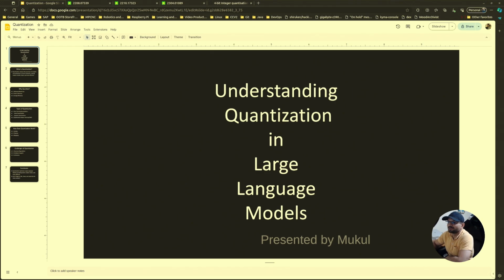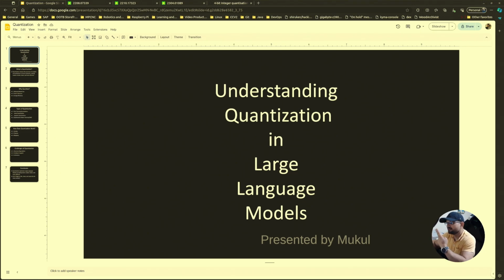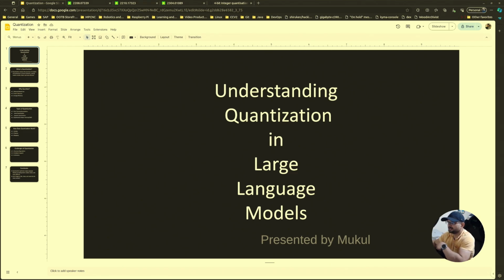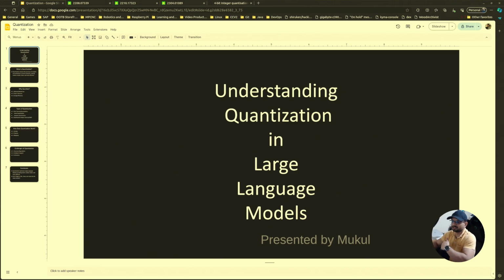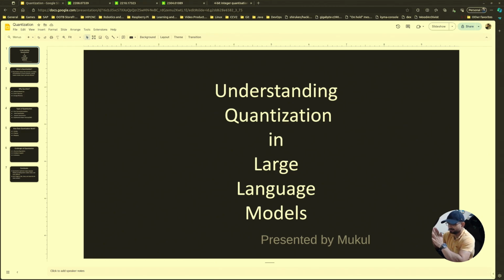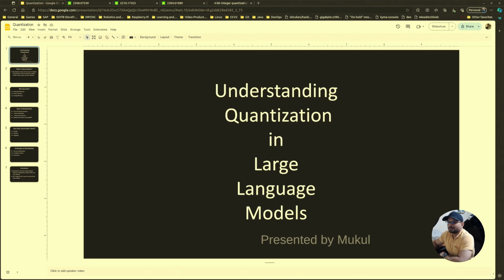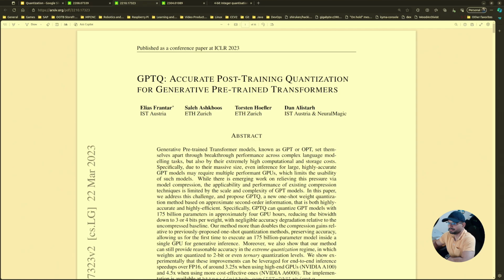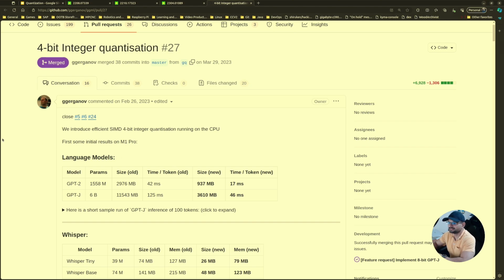Speed up Large Language Models by Quantization